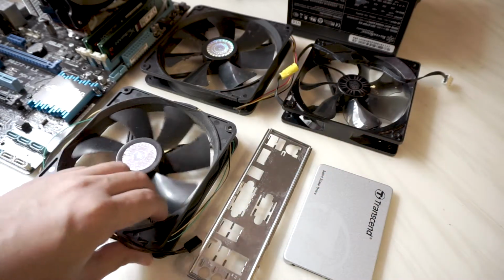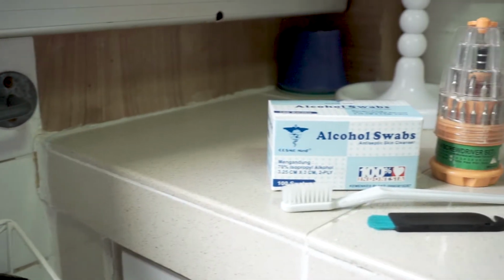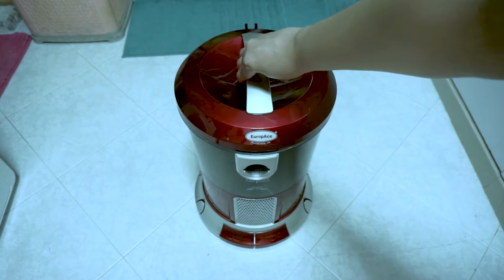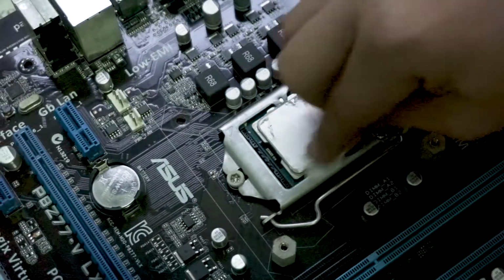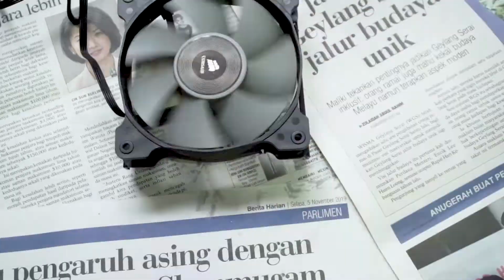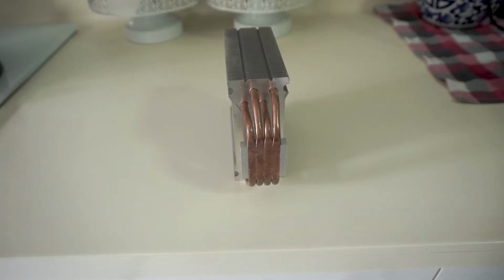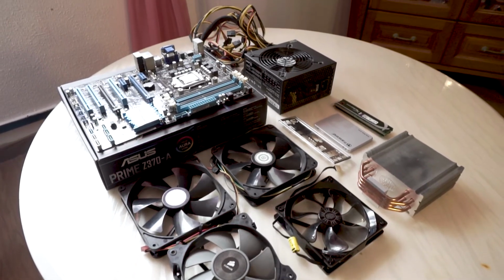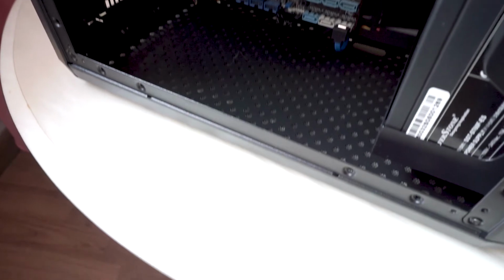Cleaning my PC Parts For The First Time!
Welcome to TechFlik! It's my first time cleaning my PC components!
This video is to share with you what I did to clean and how it goes.